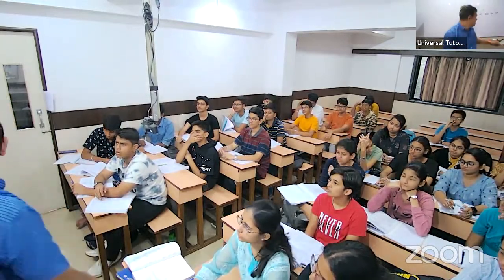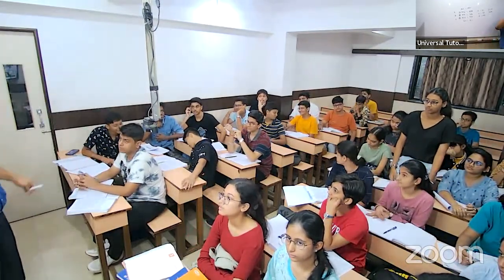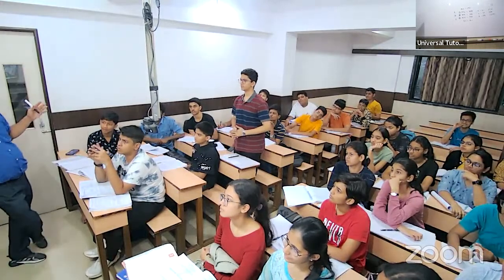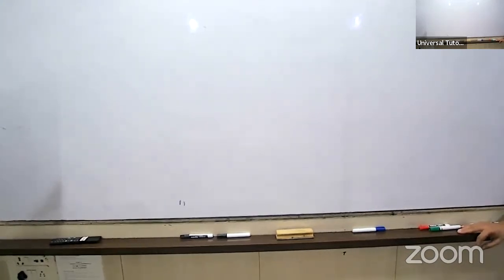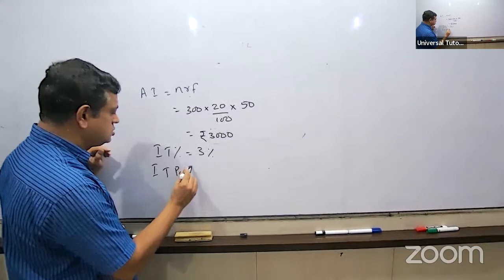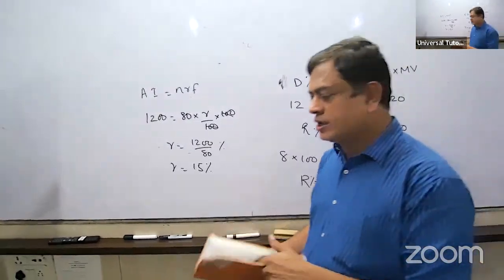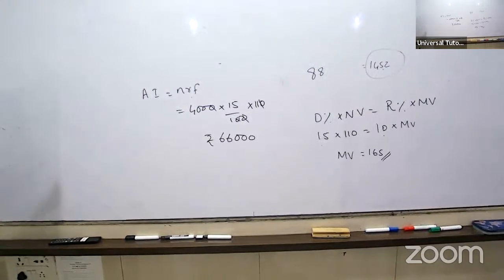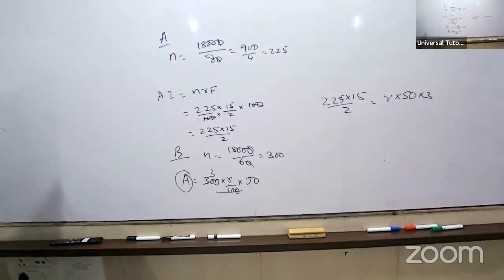KHR24- X ICSE MATHS BG 06/11/2023